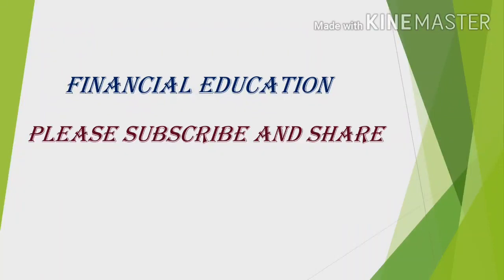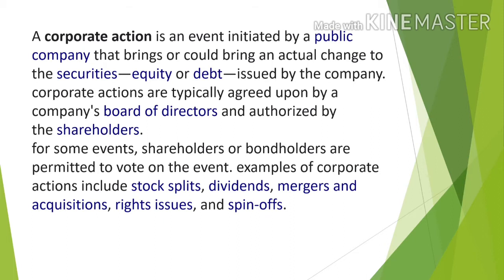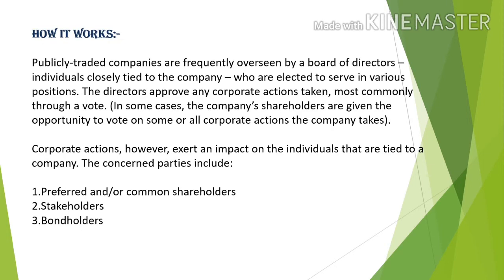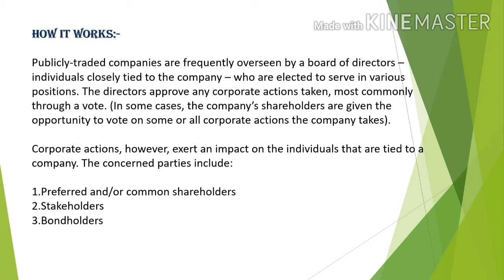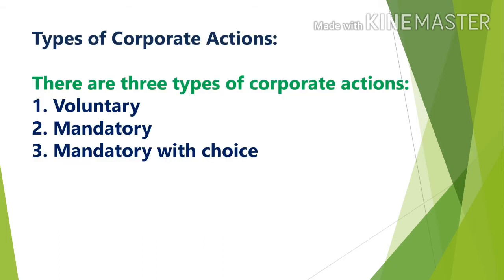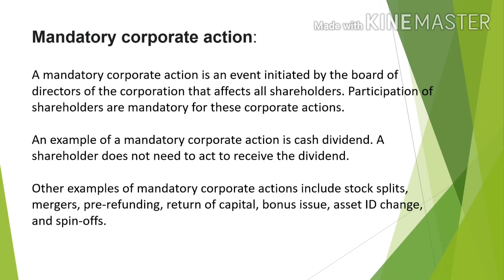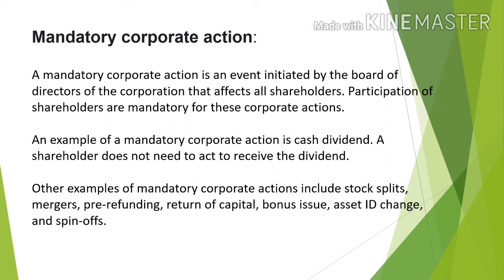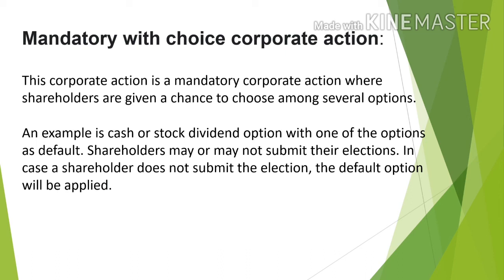What is Corporate action and it's types?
This videos about the basic overview of corporate action and it types.
In future you will learn about indepth knowledge about corporate action.